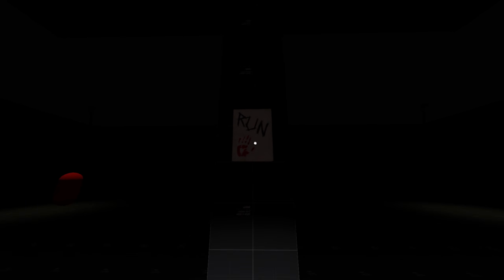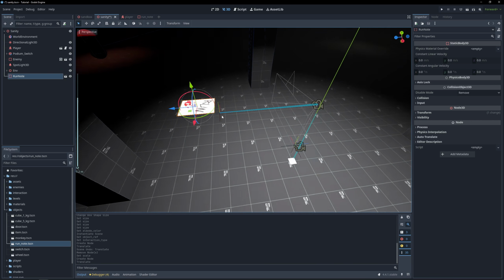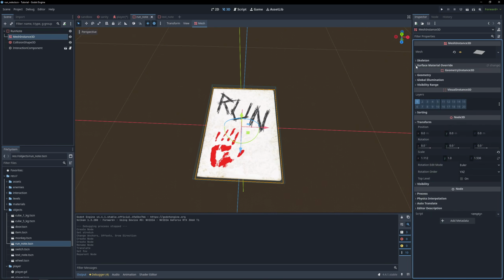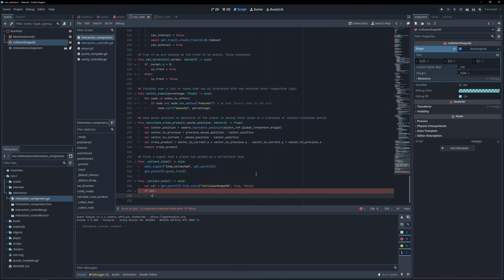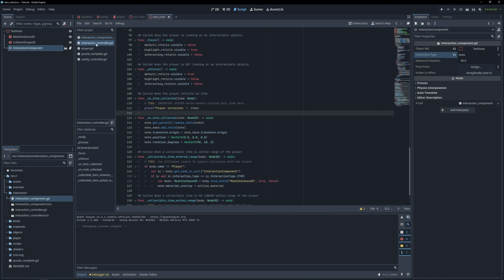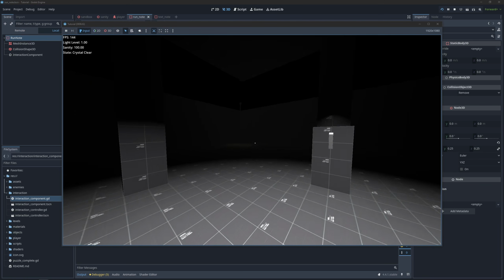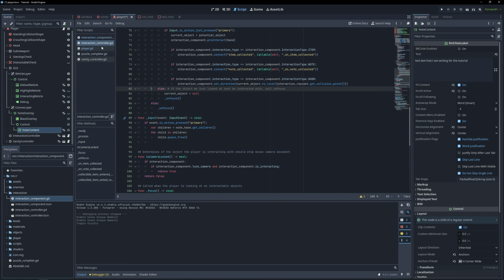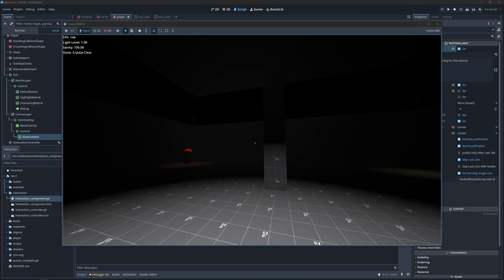Interactive Notes & Diaries in Godot 4 (Step-By-Step Tutorial)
Build an immersive horror FPS controller in Godot from scratch. Perfect for beginners or indie devs making Amnesia or Slenderman-style games.

⏱️ Chapters:
0:00 Intro
0:33 Designing the Note in an Image Editor
1:48 Import Notes into Godot
2:04 Create Note Objects
5:40 Pickup Note like Slender Games
7:43 Shameless Self Promotion
8:27 Basic Pickup Demo
8:55 Advanced Note Setup
11:30 Subviewport (Fix Note Clipping)
17:40 Putting the Note in the Players Hand
26:35 Advanced Note Grab Demo
27:00 Remove Note from the Players Hand
28:42 Note Tilt and Sway
33:53 Note Tilt and Sway Demo
32:40 Note Content GUI Overlay
46:28 Final Note System Demo
47:23 Github Plug
47:41 Outro

Fadeout Shader:
shader_type canvas_item;

uniform float rect_width_px;
uniform float fade_width_px = 100.0;
uniform float fade_strength : hint_range(0.0, 1.0) = 0.5;

void fragment() {
    float pixel_x = UV.x * rect_width_px;

    // Fade from 0 (transparent) at 0 px to 1 (opaque) at fade_width_px
    float fade = smoothstep(0.0, fade_width_px, pixel_x);
 float noise = fract(sin(dot(UV.xy ,vec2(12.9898,78.233))) * 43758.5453);
 fade += (noise - 0.5) * 0.02;  // small noise adjustment
 fade = clamp(fade, 0.0, 1.0);

    COLOR = vec4(0.0, 0.0, 0.0, fade * fade_strength);